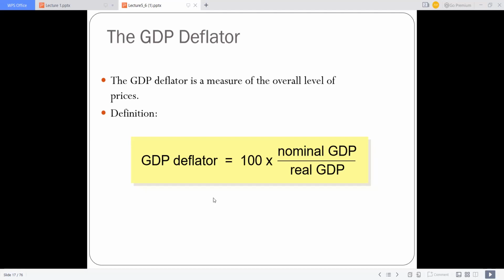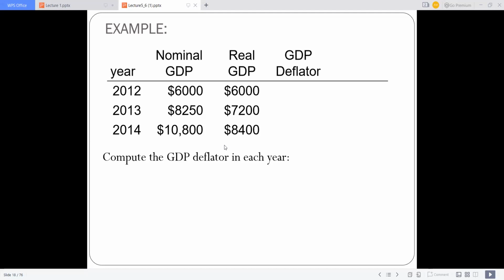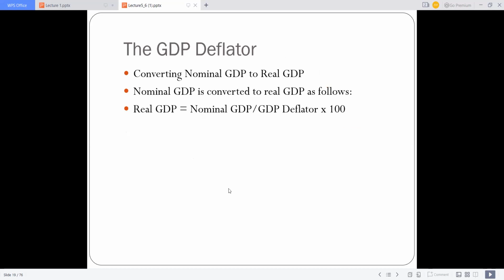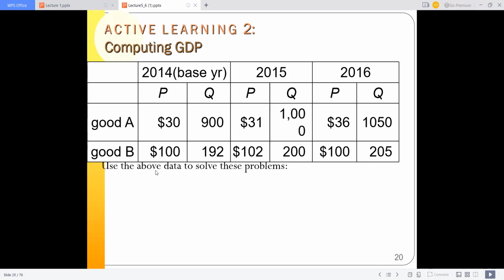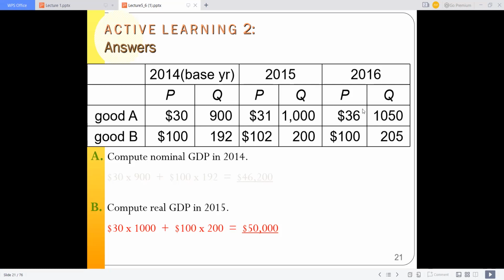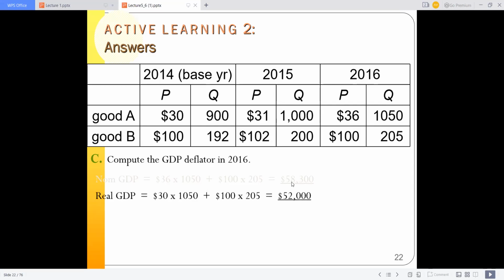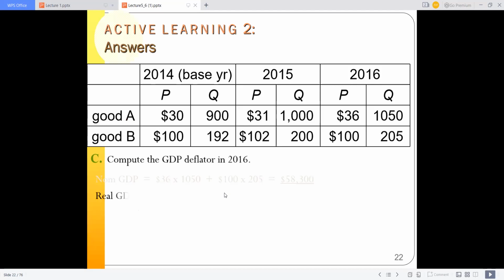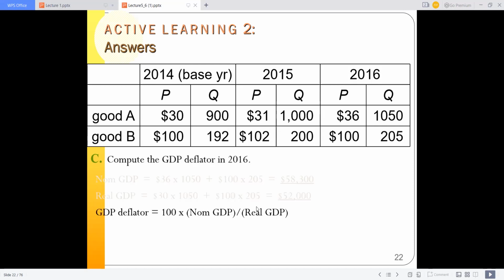Inflation and CPI Video 3